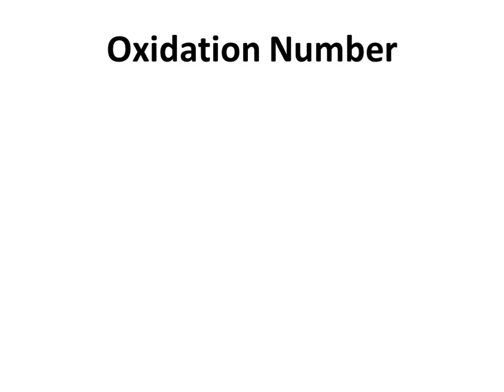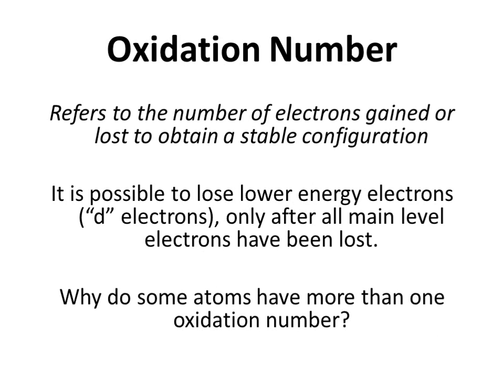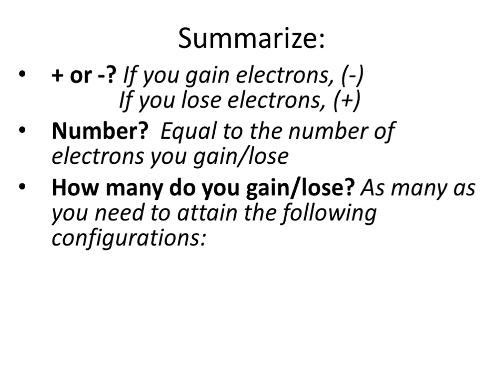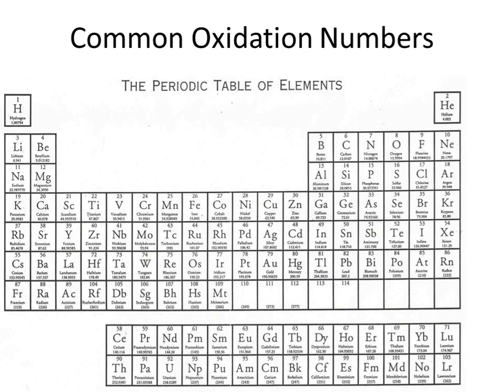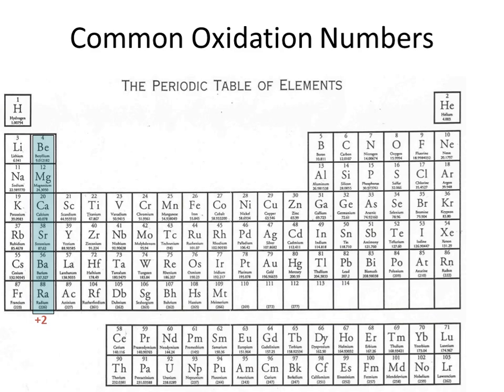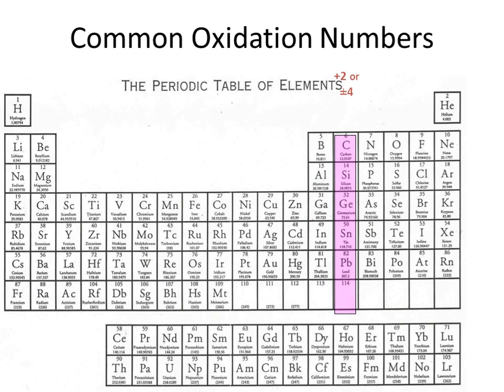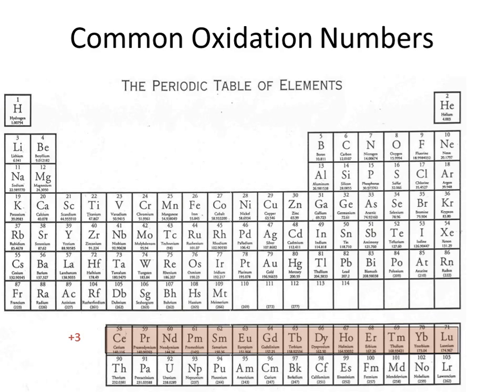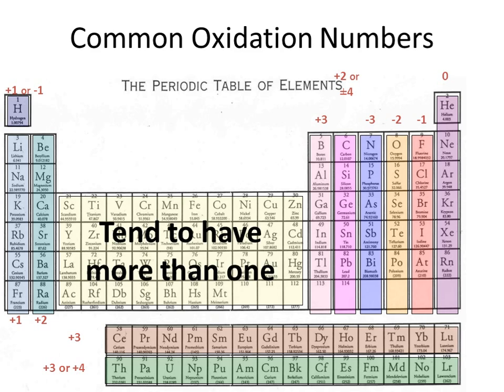Oxidation Numbers (EisleyChem)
This lesson discusses why elements tend to display the oxidation numbers that they do and identifies the common oxidation numbers associated with various groups of elements on the Periodic Table.